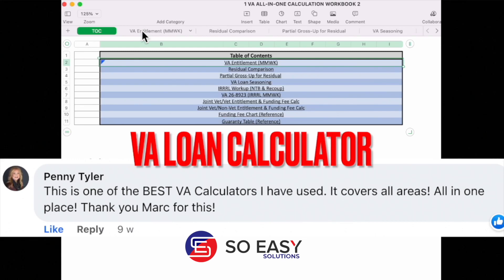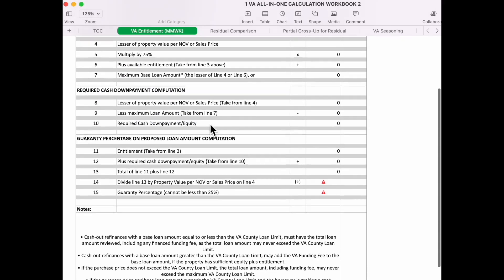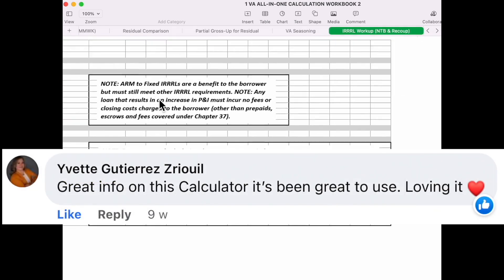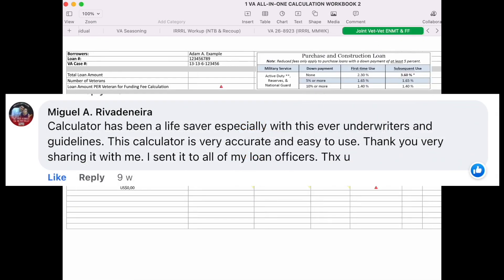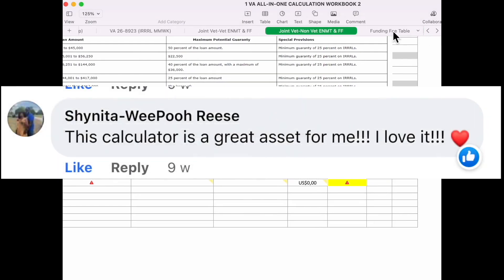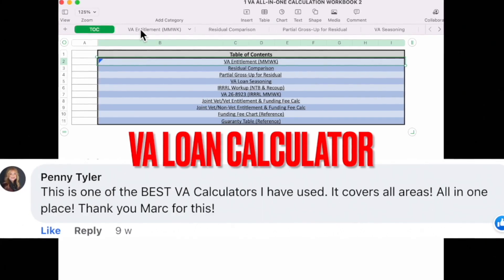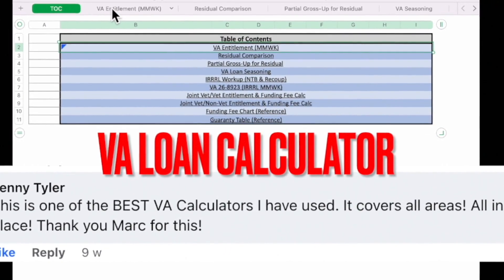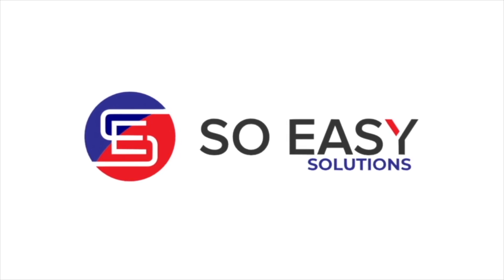VA Loan Calculator